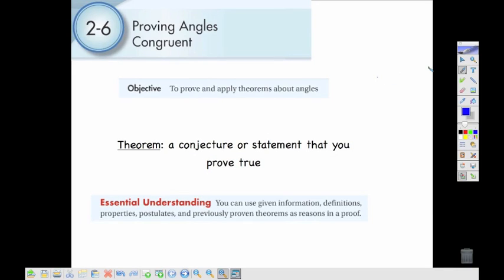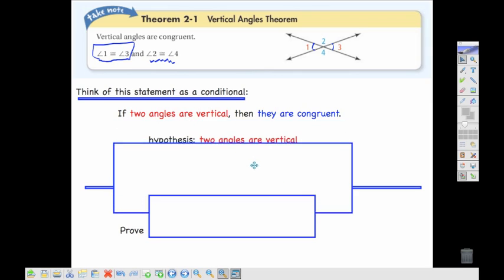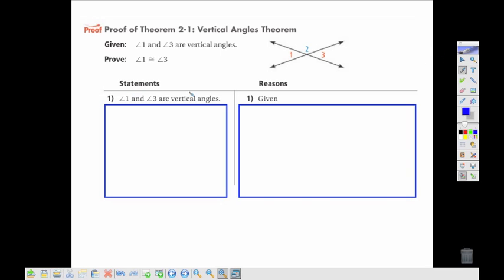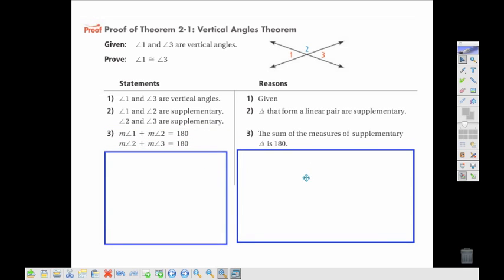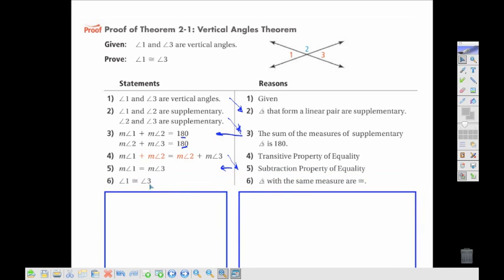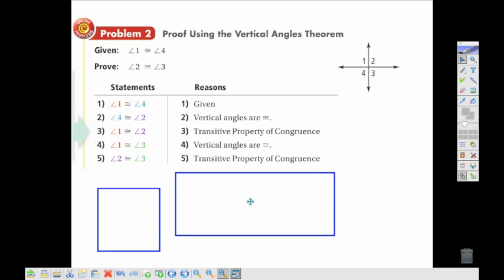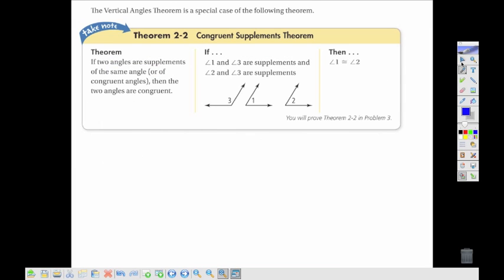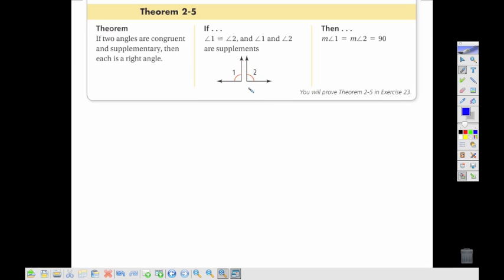Geo 2-6 Angle Proofs